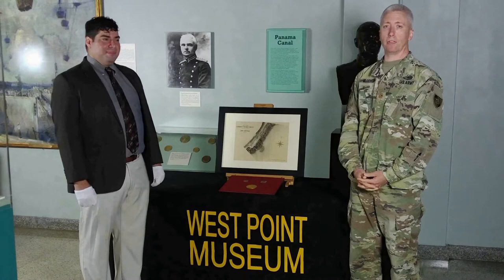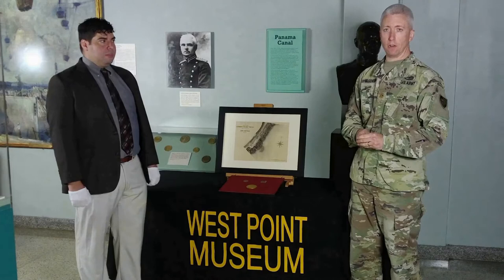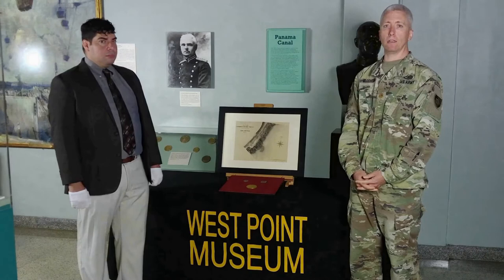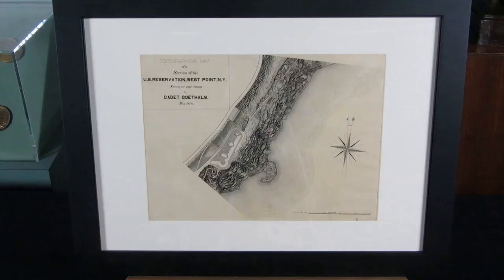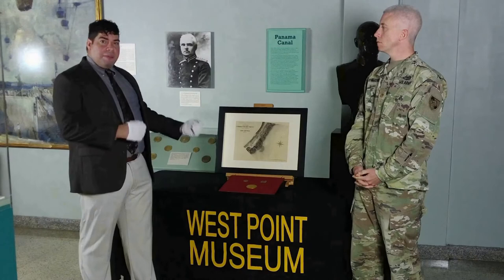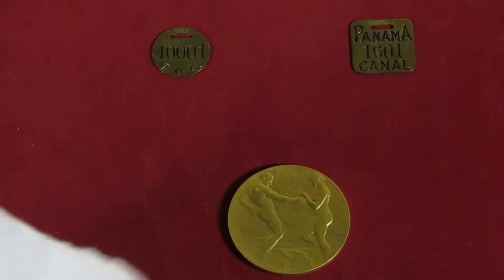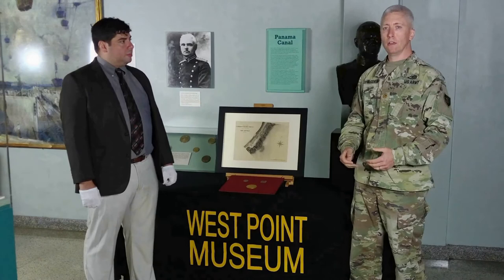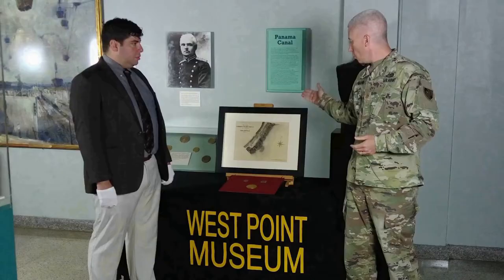West Point Material Culture Series: George W. Goethals and the Panama Canal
In our next, "Conversation with a Curator," MAJ (P) Rory McGovern of the West Point Department of History joins Mike Diaz of the West Point Museum to discuss the history and life of Major General George W. Goethals, his work on the Panama Canal, and a U.S. Army transitioning from the 19th to the 20th Century.